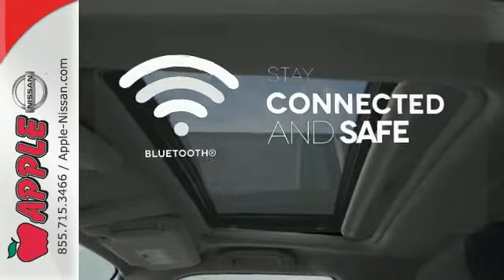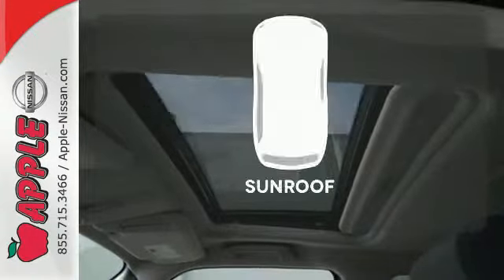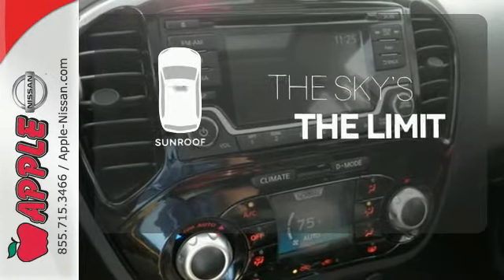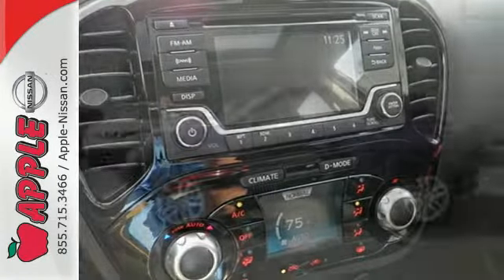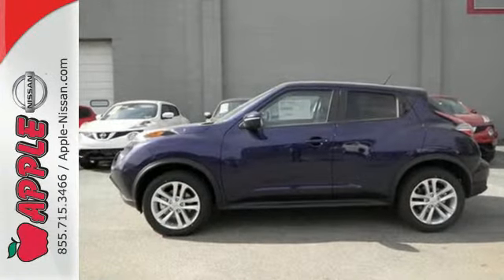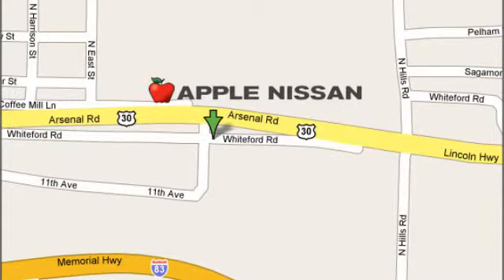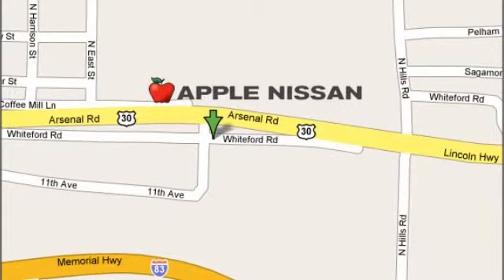2015 Nissan Juke York PA Lancaster-Hanover, PA #24295 - SOLD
Year: 2015
Make: Nissan
Model: Juke
Trim: SV
Engine: 1.6L 4 cyls
Transmission: CVT (Continuously Variable)
Color: Cosmic Blue
Stock #: 24295
VIN: JN8AF5MVXFT557919
Juke SV 4D Sport Utility CVT with Xtronic AWD Cosmic Blue and Carpeted Floormats & Cargo Mat. Come to the experts! Turbocharged! We are a York PA New Nissan dealership focused on the best customer experience and offering value pricing on all New Nissan Cars trucks or SUV's. brbrAre you still driving around that old thing? Come on down today and get into this beautiful 2015 Nissan Juke! What a perfect match! This terrific Nissan Juke is available at the just right price for the just right person - You! This SUV is nicely equipped with features such as 4D Sport Utility AWD Carpeted Floormats & Cargo Mat Cosmic Blue CVT with Xtronic and Juke SV. brbrOur goal is to make your car buying experience the best possible. Apple Nissan of York Pennsylvania is a virtual dealership offering a wide variety of new Nissan cars New trucks Nissan SUV's and many Special Nissan incentives. We are Conveniently located in York PA and proudly serve York PA Red Lion Lancaster Harrisburg Hanover Shrewsbury Mechanicsburg Manchester PA and Maryland areas. If you're looking to purchase your new dream car you've come to the right place. At Apple Nissan we pride ourselves on being the most reliable and trustworthy Nissan dealer around. Our inventory is filled with some of the sweetest Nissan's you've ever seen! Give us a call today and get the car you deserve. Toll Free (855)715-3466. Apple Nissan is located at 1510 Whiteford road in York PA. Additional rebates and savings may be available call today for details.

Address:
1510 Whiteford Rd